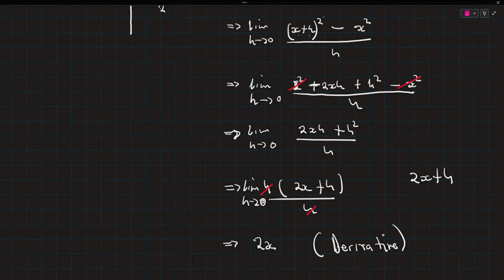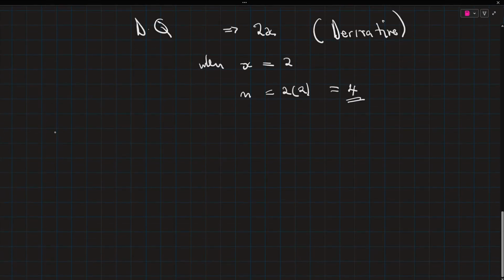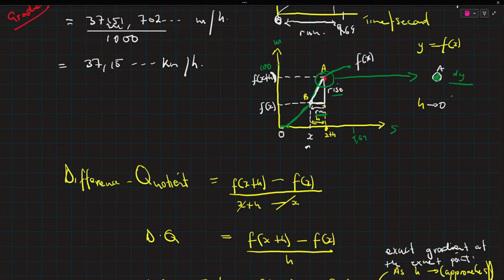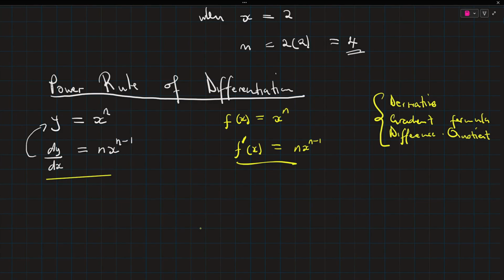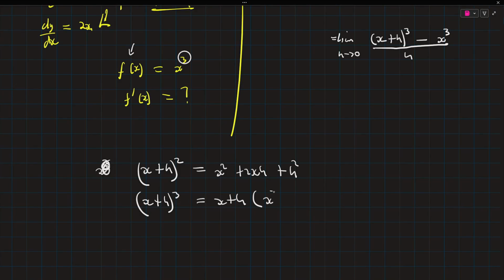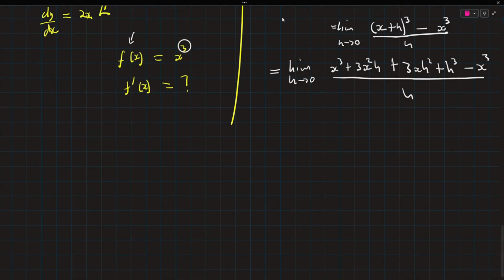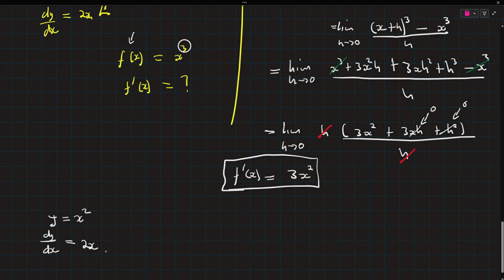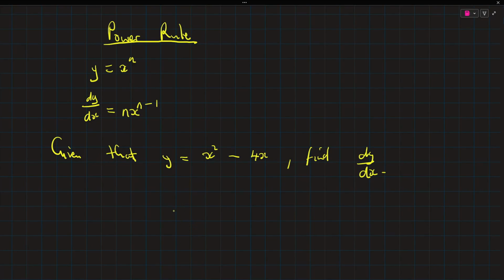Power Rule is the Product of 1st Principle 3/3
In this lesson, we build one of the most important rules in calculus — the Power Rule, using first principles.
Using clear, step-by-step reasoning, we show how differentiation is developed from the limit definition rather than memorized.
What you will learn:
What first principles really mean
The difference quotient and limits (h → 0)
How to derive the Power Rule step by step
Understanding the instantaneous rate of change
The difference between Gottfried Wilhelm Leibniz's notation (dy/dx) and Joseph-Louis Lagrange's notation (f′(x))